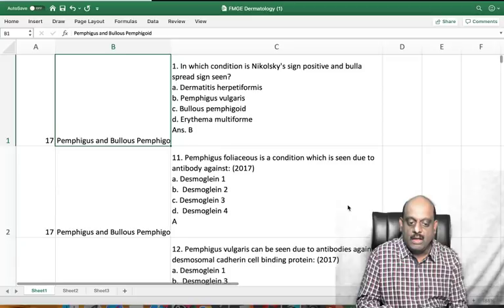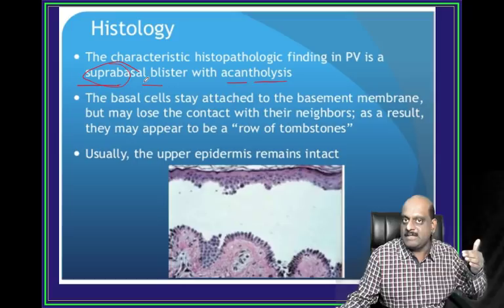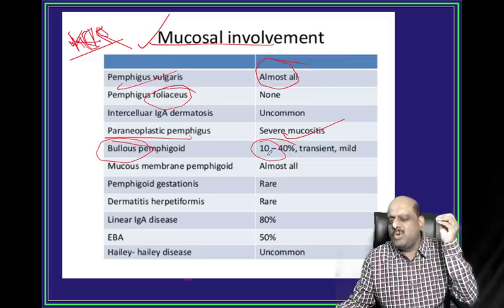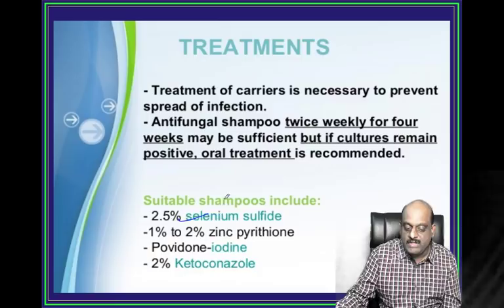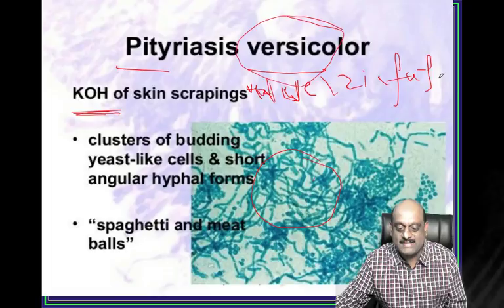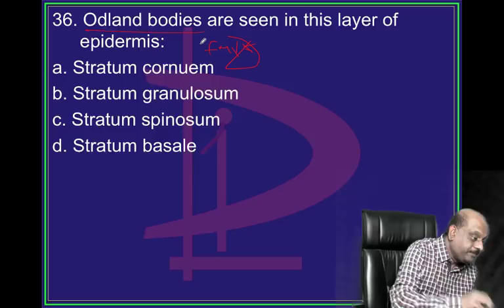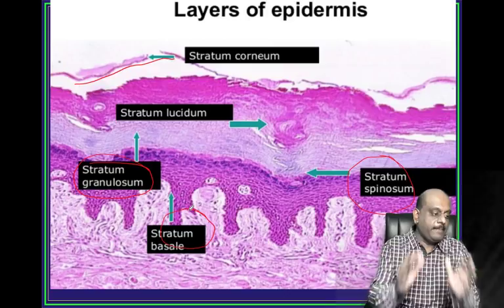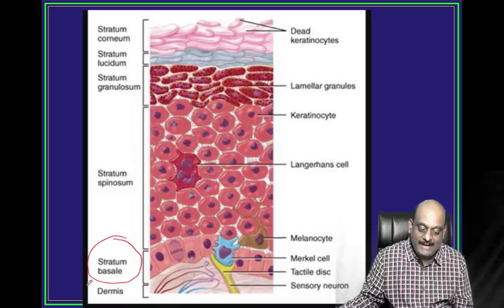11 PM Quick FMGE 200 MCQs Dermatology Flash Revision for NEET PG 2020